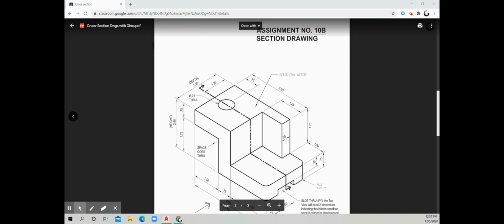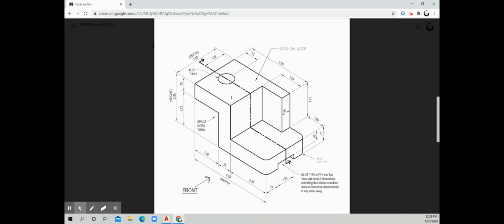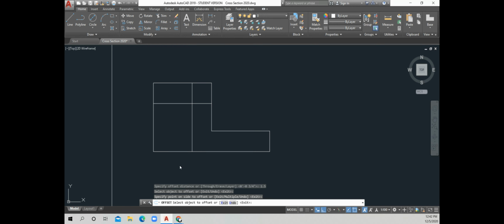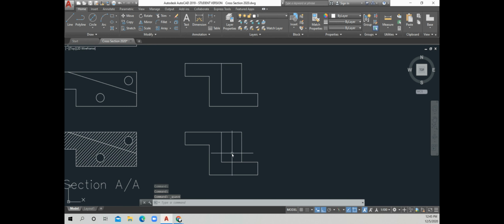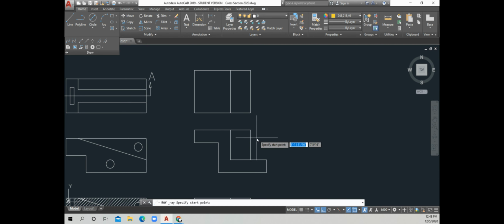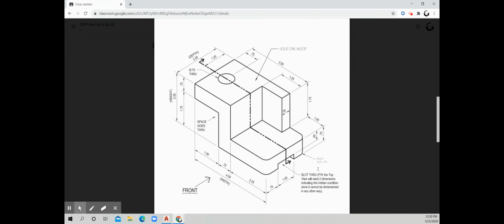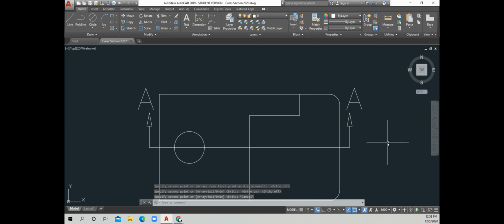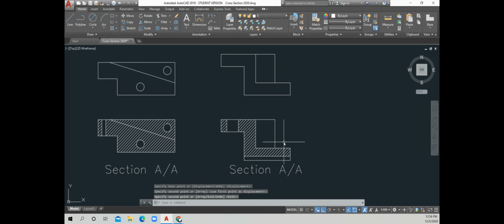Cross section 10B